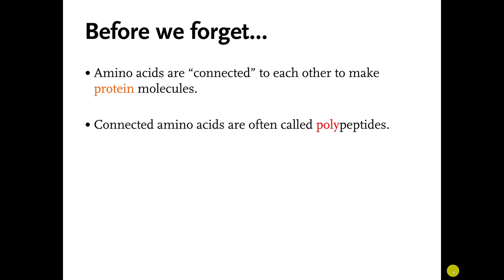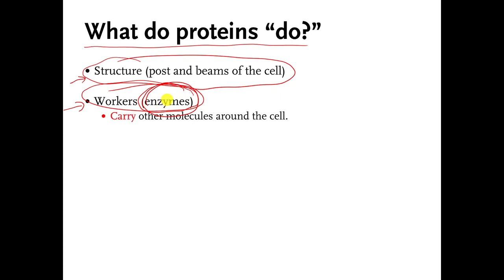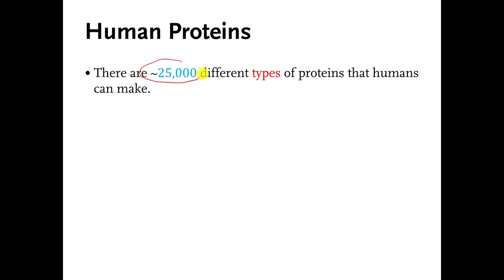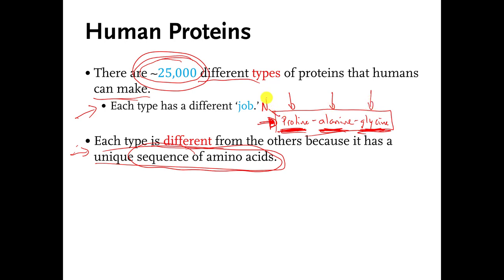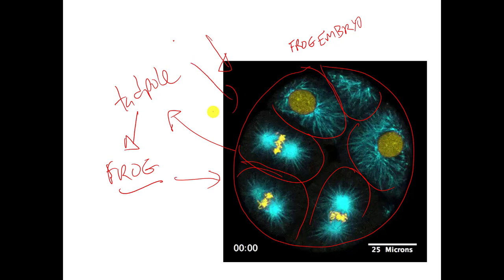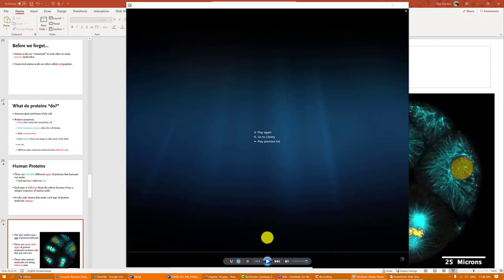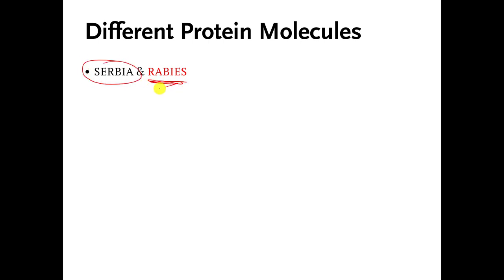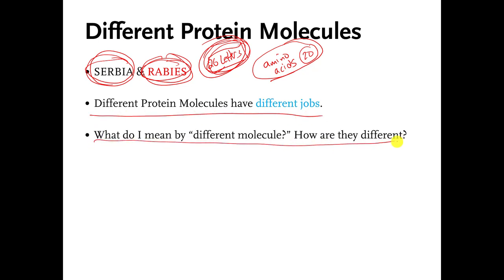05 what do protein molecules do